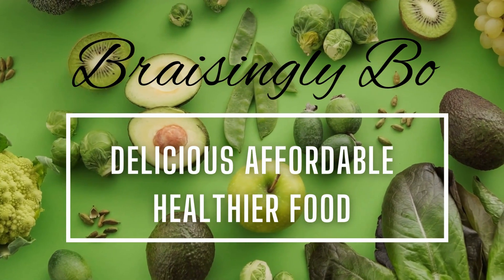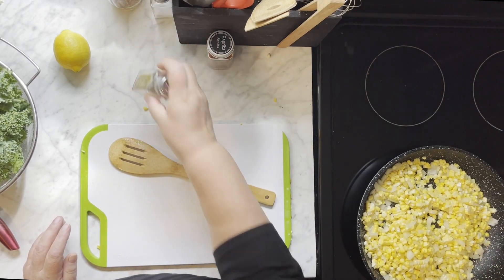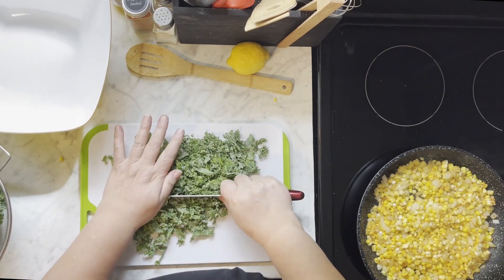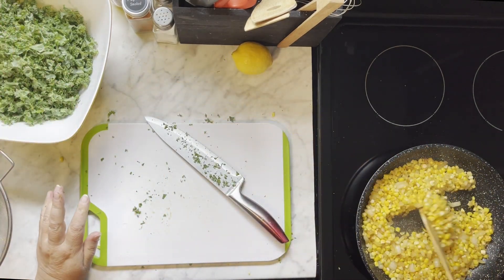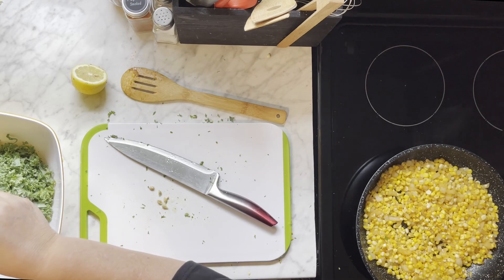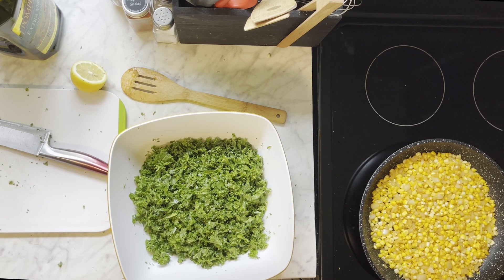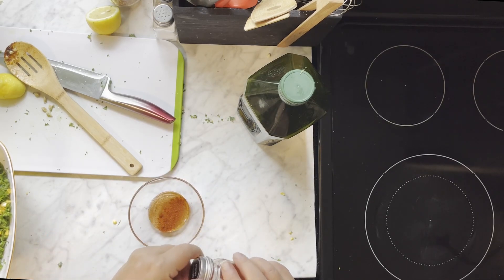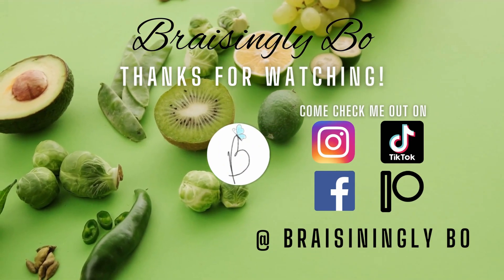Corn and Kale Salad | Meal Prep Series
This dish is light, summery with not a lot of ingredients. It can be served hot or cold and also you can use it in omelets, or wraps. It's vegetarian, vegan, and glute-free. Enjoy!